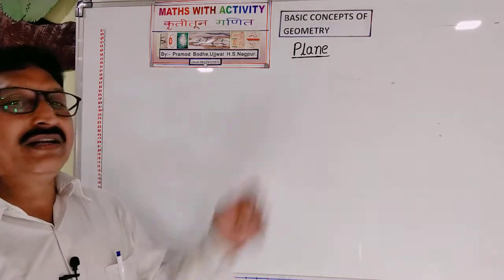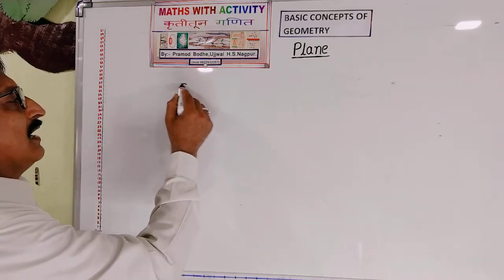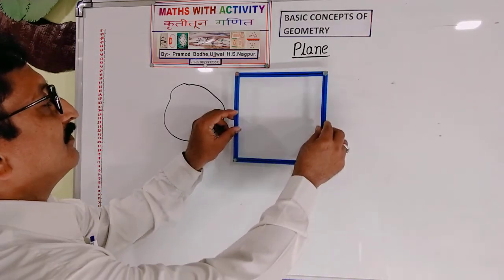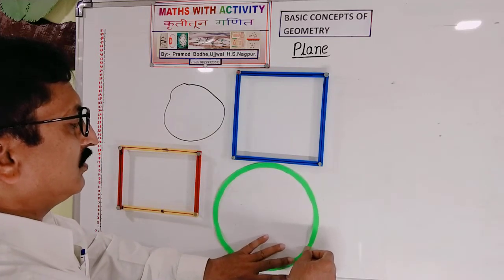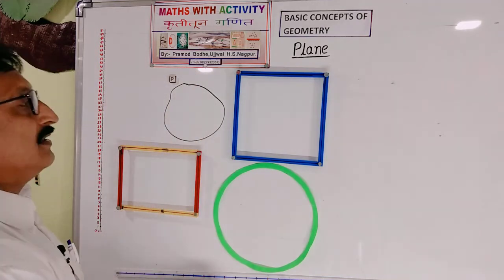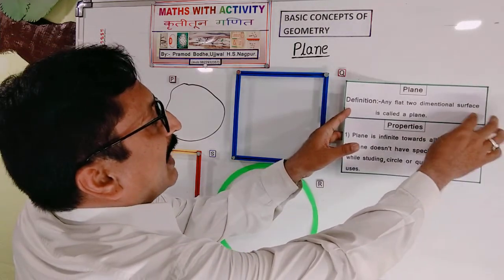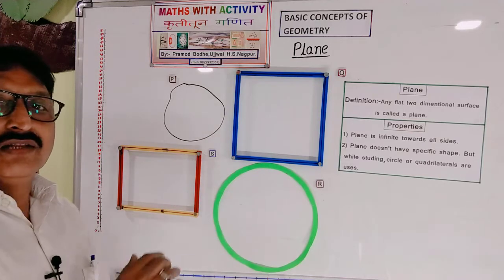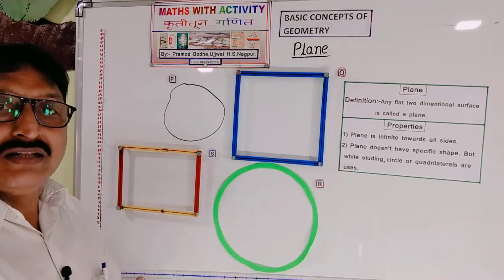Concept of plane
Types of plane and their uses